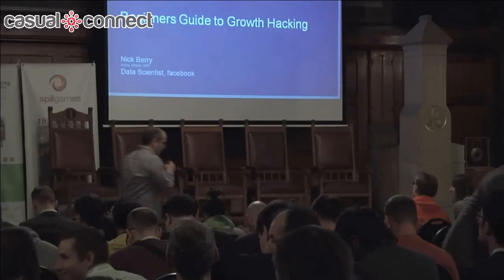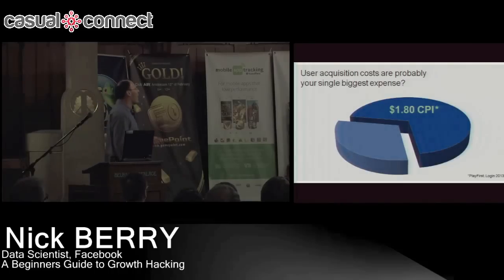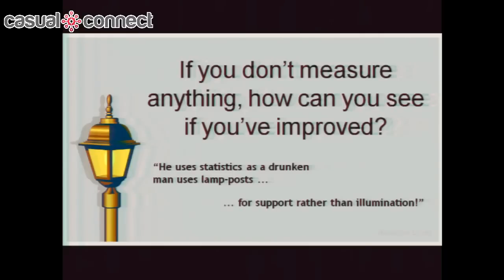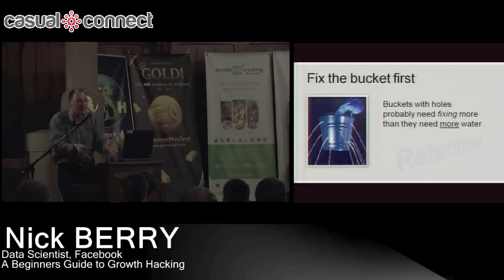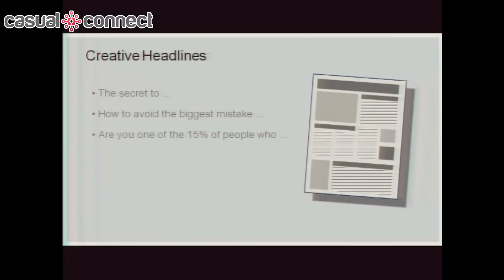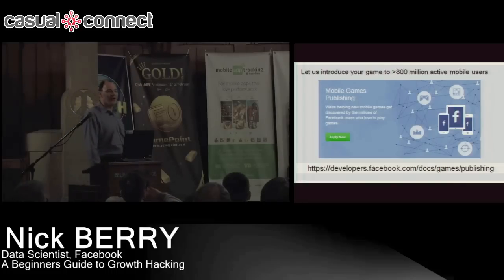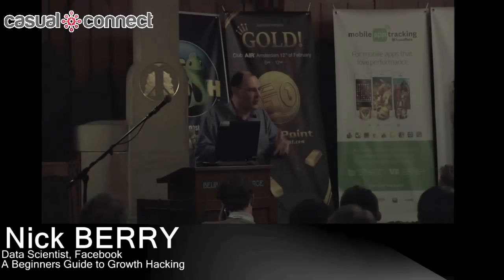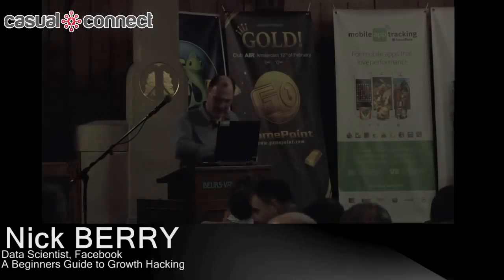A Beginners Guide to Growth Hacking | Nick BERRY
Growth hacking is a marketing technique exploited by startups to accelerate their market share. Pretty much every lean and successful startup (whether they knew it or not at the time) has leveraged these principles to get from zero users to a self-sustaining population in a short time. This presentation will take a high level look at the concept, and give a few examples of practices that have worked well in the past.